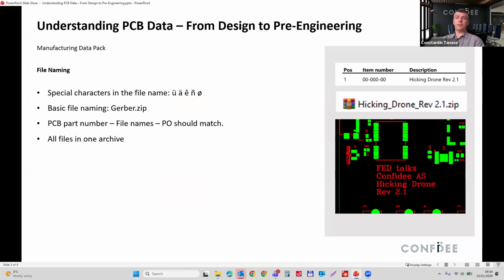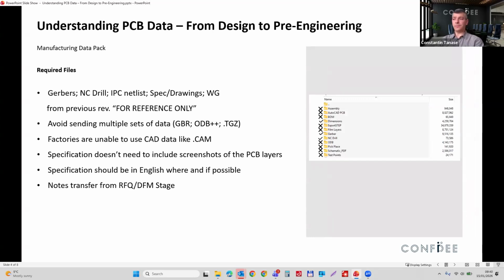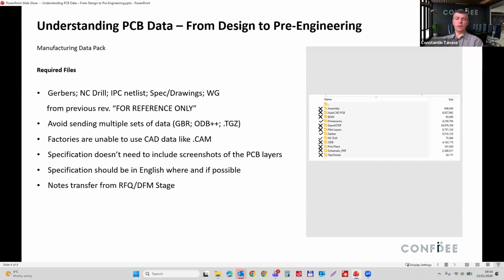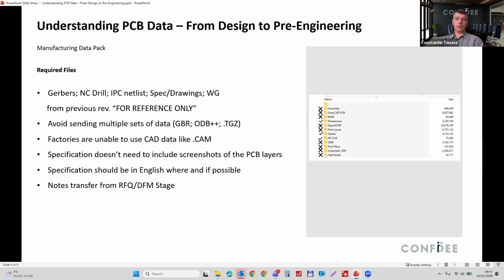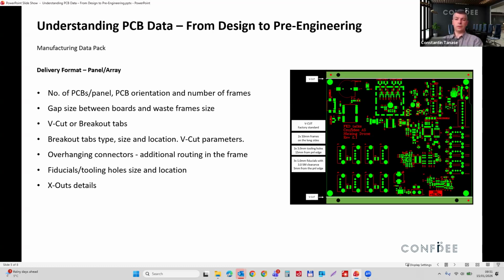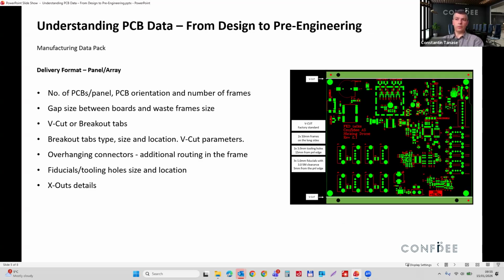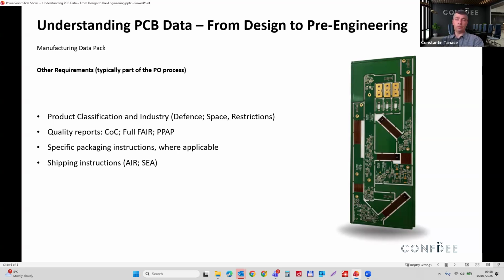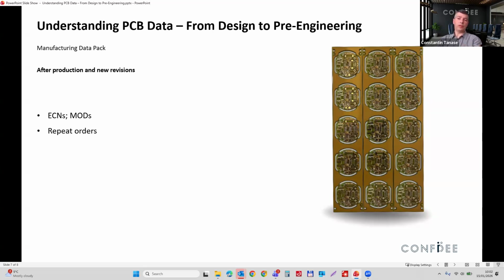Understanding PCB Data – From Design to Pre-Engineering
FED talks - 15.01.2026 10:30​ Uhr
Topic: Understanding PCB Data – From Design to Pre-Engineering

Host:
FED e.V.
Fachverband für Design,
Leiterplatten- und Elektronikfertigung
Frankfurter Allee 73c
10247 Berlin